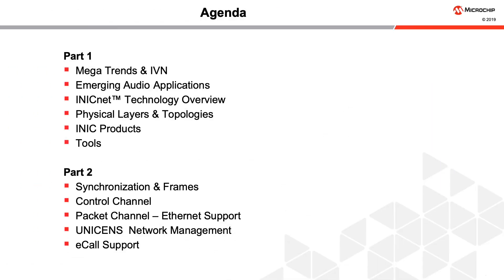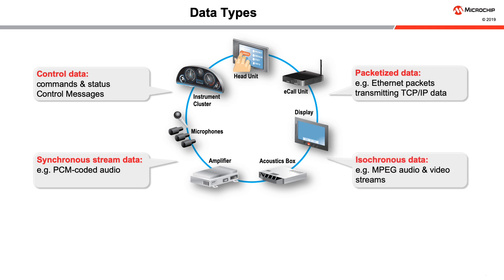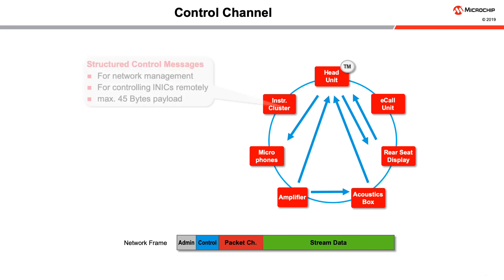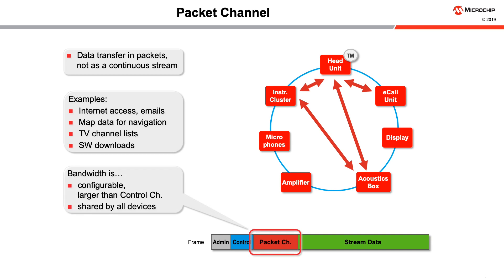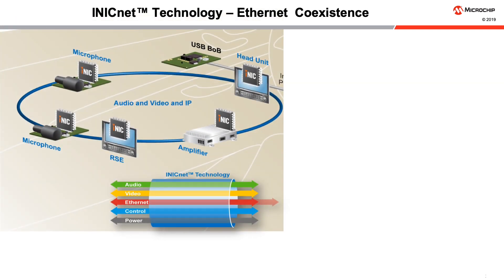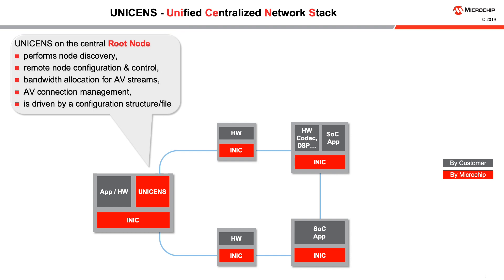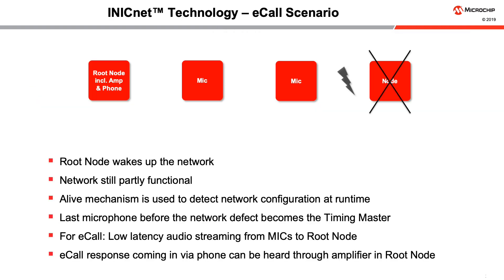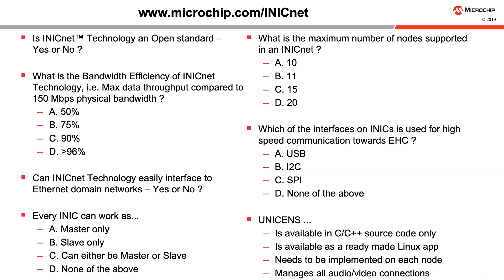INICnet™ Technology Introduction - Pt 2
INICnet™ technology simplifies automotive infotainment networking with support for Ethernet, audio, video and control over a single cable. INICnet is part of the ISO-21806 open international standard. In part 2 of the INICnet Introduction video series, we present how the network is synchronized and what the frames carried by the network look like. Details of the various channels, including how Ethernet is supported over the packet channel. The UNICENS network management system is described.

Part 1 of this series gives an overview of INICnet technology, including the physical layers and topologies, along with the relevant products and tools.